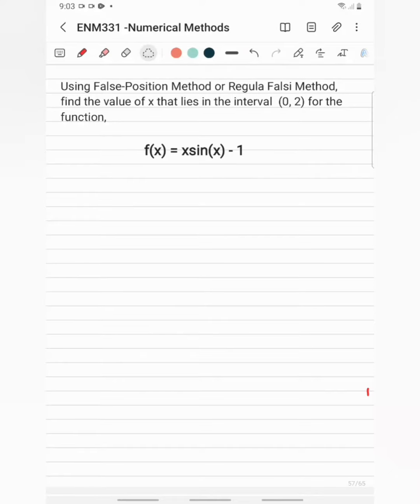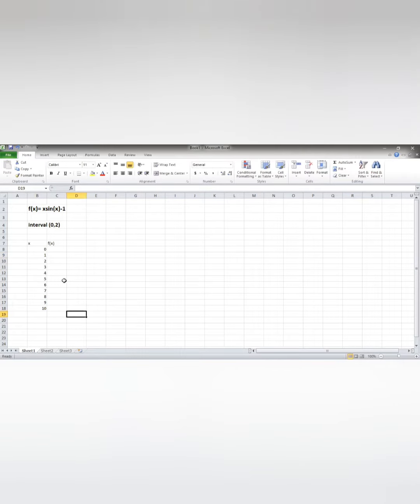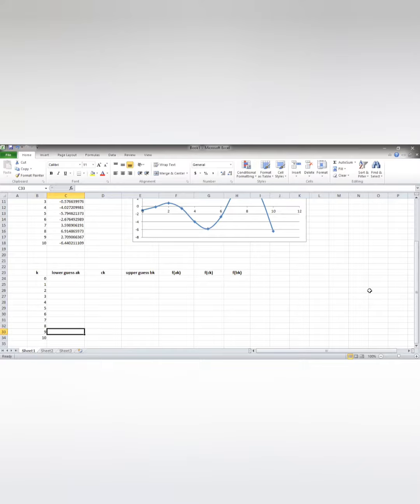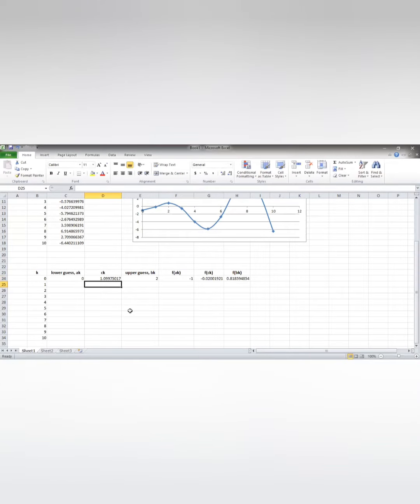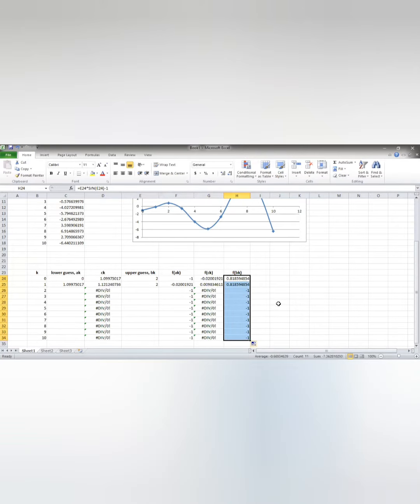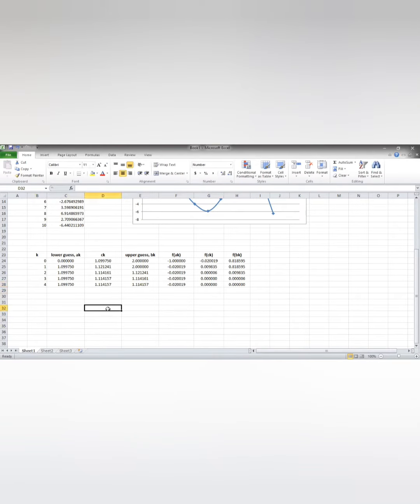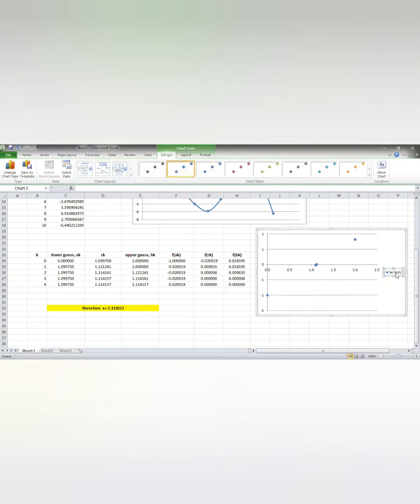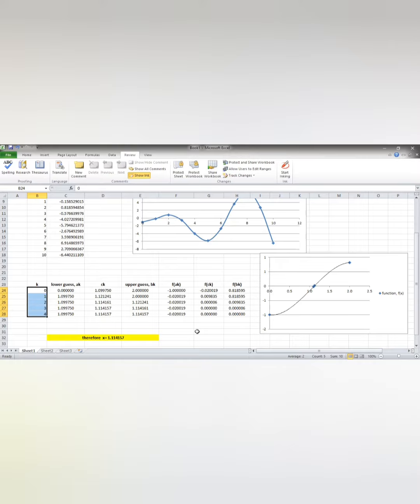FALSE - POSITION METHOD OR REGULA FALSI METHOD (Part 2-Example1)